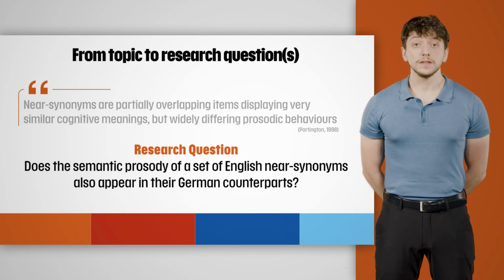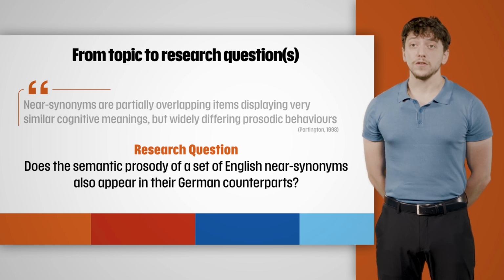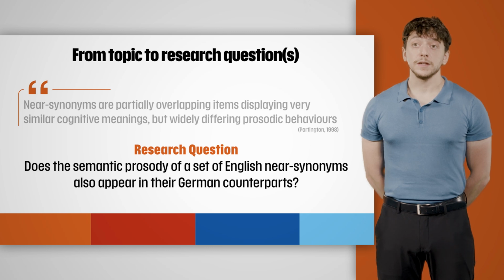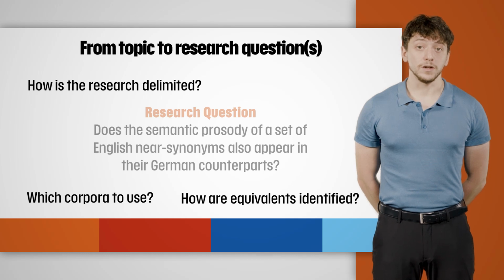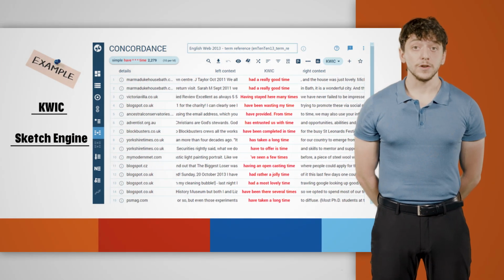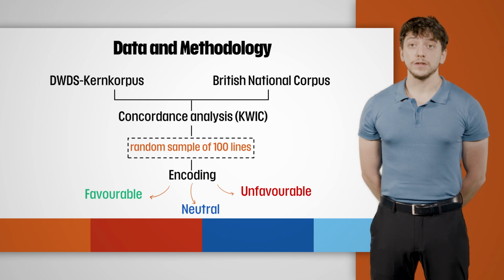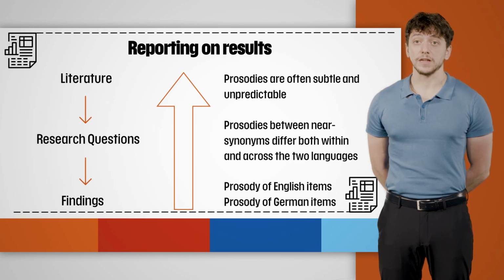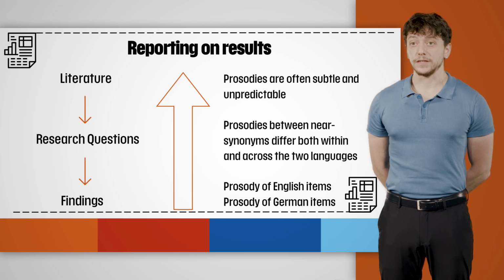4.3.1 Drawing inspiration from previous work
This video is included in the MOOC "Processing Texts and Corpora" available on Unibo Open Knowledge